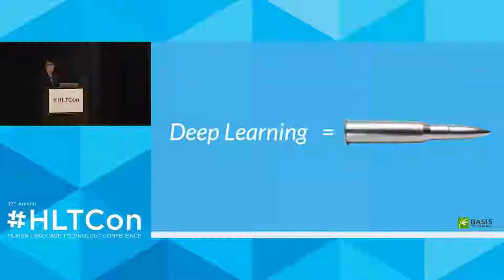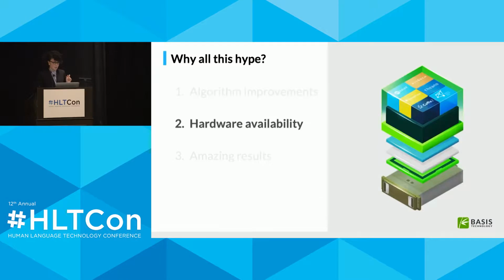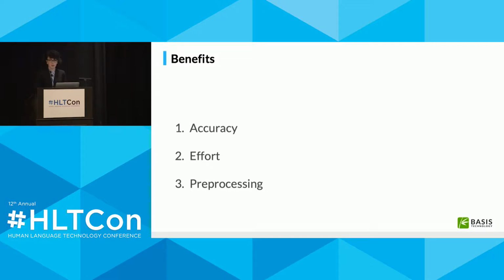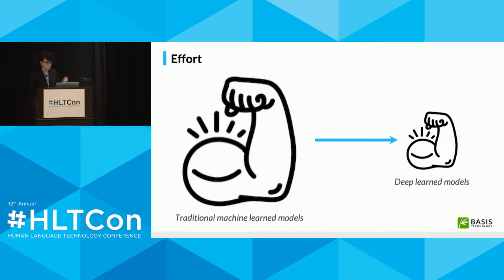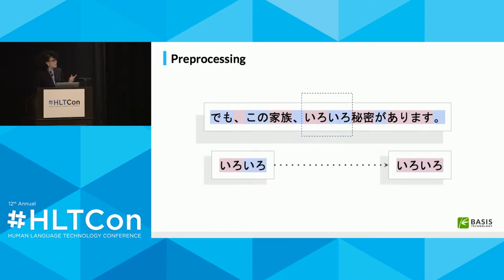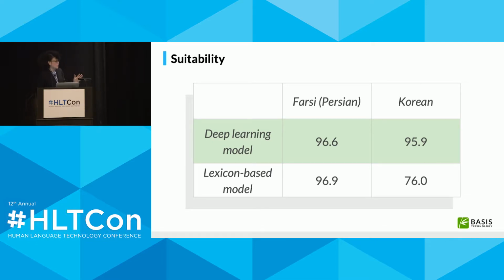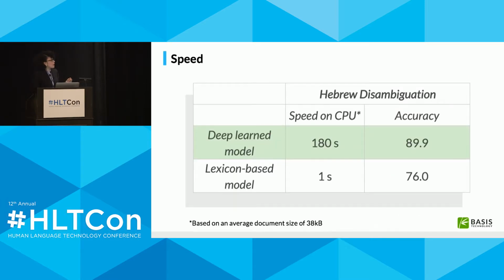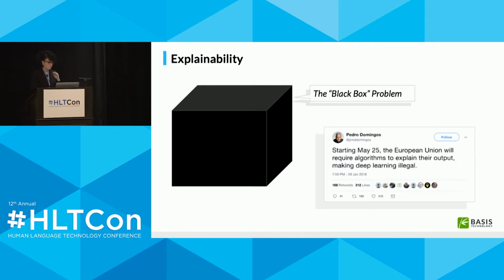Hannah MacKenzie Margulies, HLTCon 2018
Deep Learning in Mission Critical Applications: A Field-Focused Evaluation of Where, When, and Why

While deep learning is often portrayed as a silver bullet, capable of providing mission-ready systems for human language analysis and discovery, the story on the ground is far more nuanced. In this presentation we’ll look at both the benefits and the challenges of using deep learning for human language technology and the importance of a diversified, flexible, and contextually alert approach to integration and deployment.